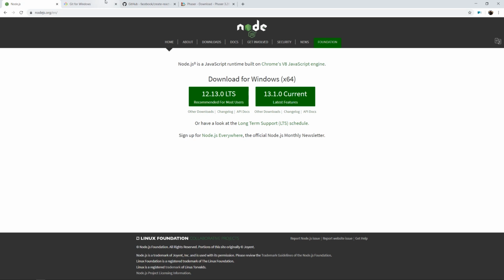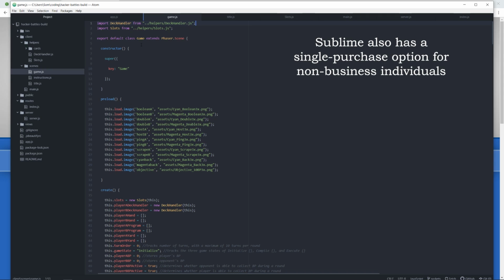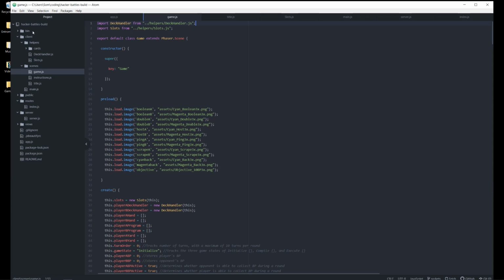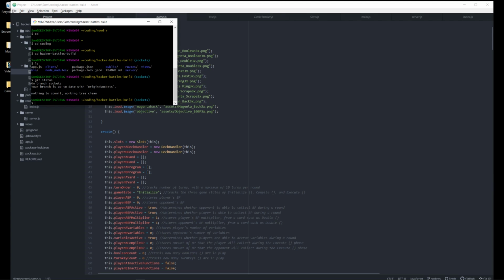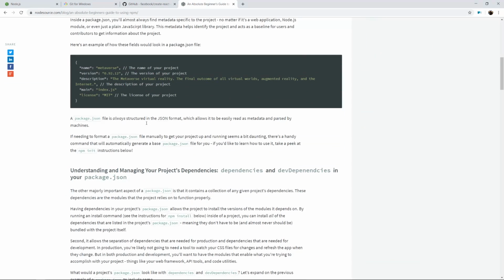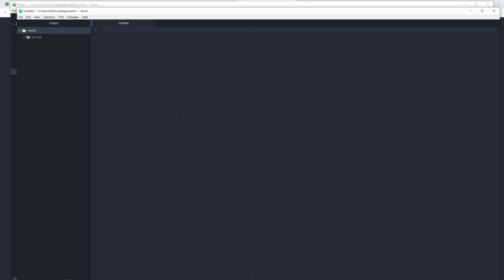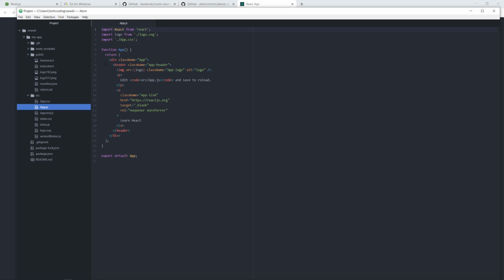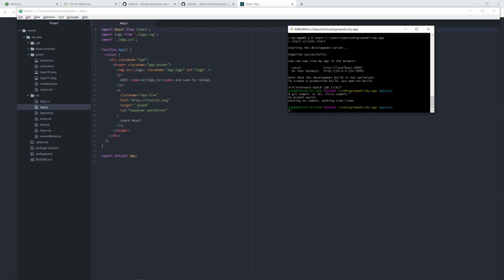How to Set Up an Integrated Development Environment (IDE)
Learn how to set up an Integrated Development Environment (IDE) to help streamline your coding workflow!